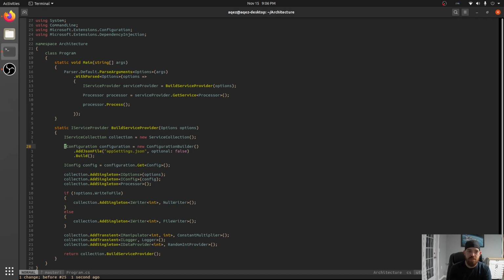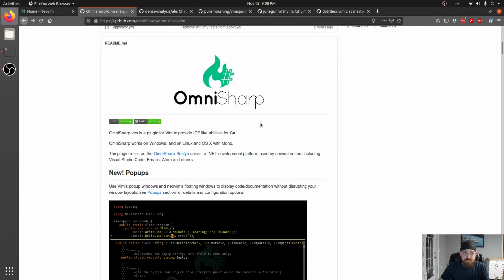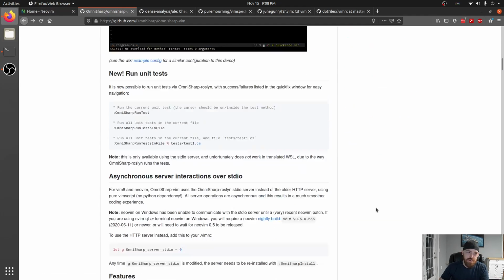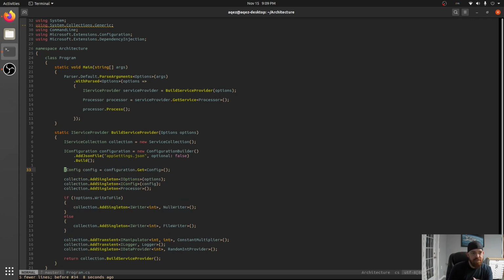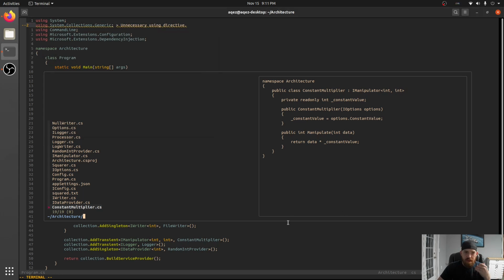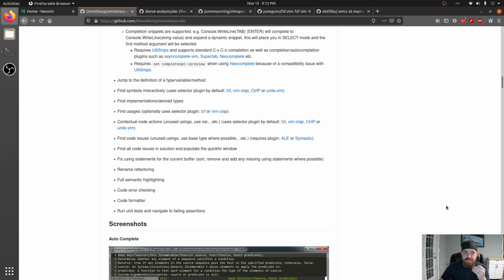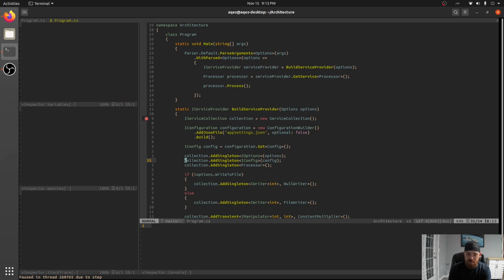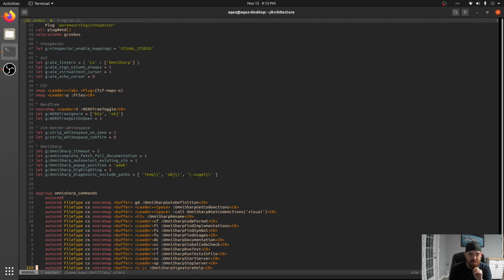C# Vim Development Setup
This video goes over my setup for developing C# applications in neovim.

 Neovim and vim are awesome modal editors that make working with text a fluid and fun experience!